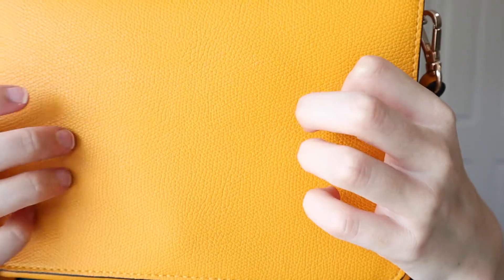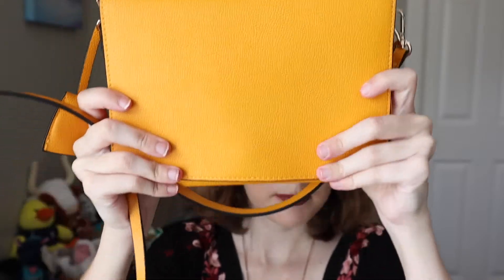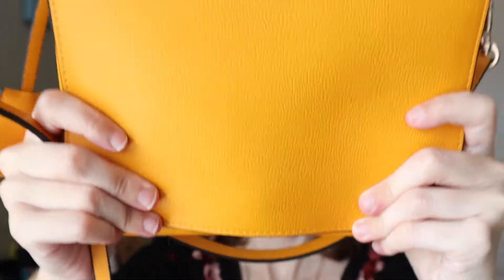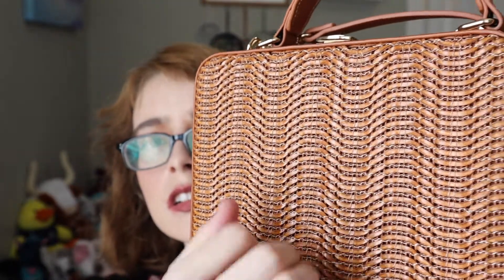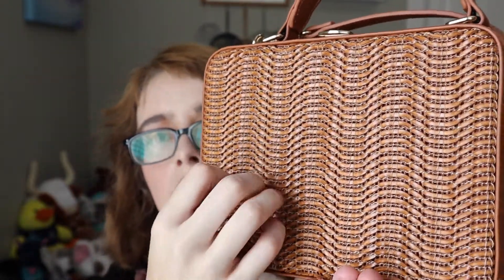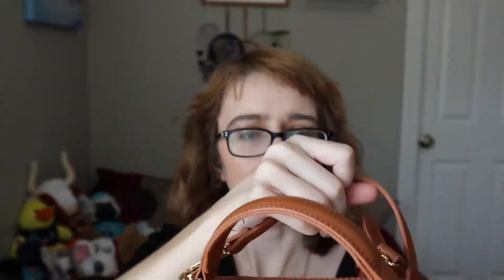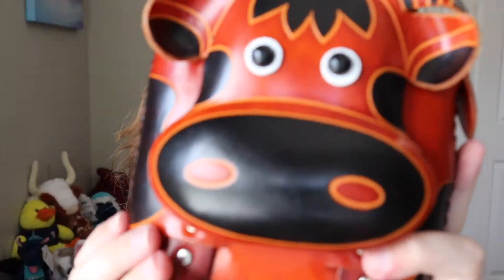Recreating the First ASMR Video I Ever Saw| Soft Spoken, Purse Collection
QUESTIONS?
Where are you from? South Carolina

*This video is intended for audiences over the age of thirteen years.